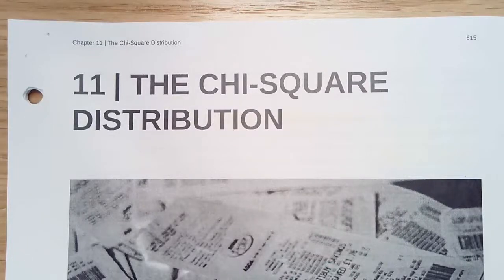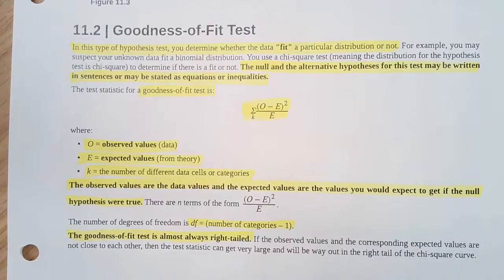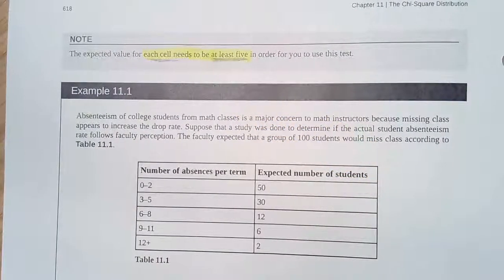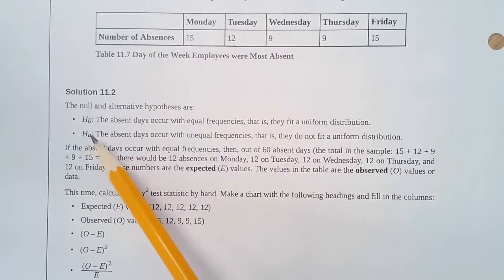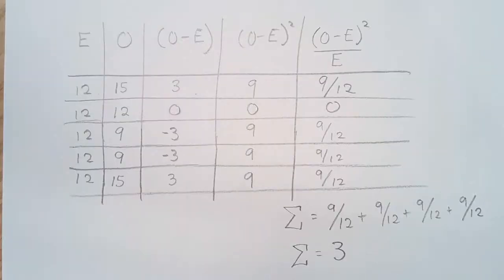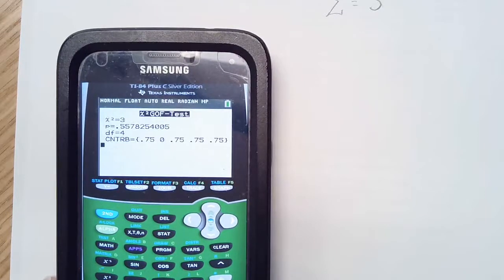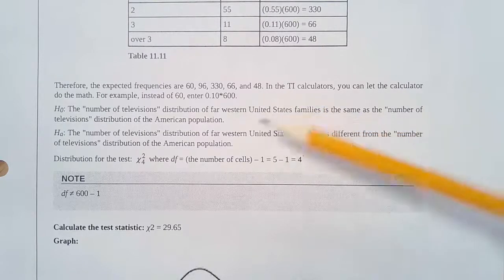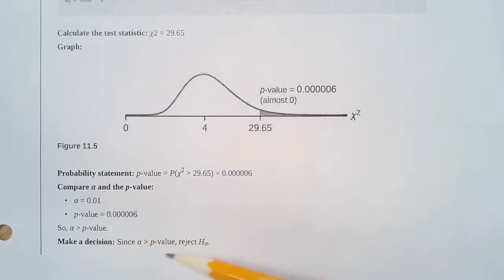STATS 1040 Ch. 11.1 and 11.2 Reading Guide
Chi-Squared Goodness of Fit Test